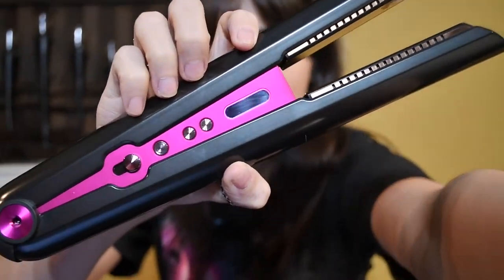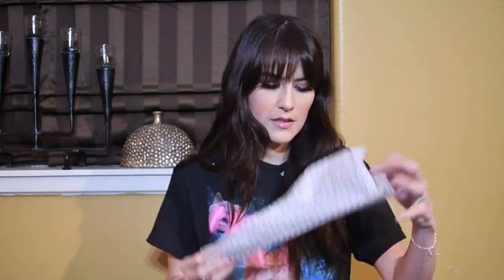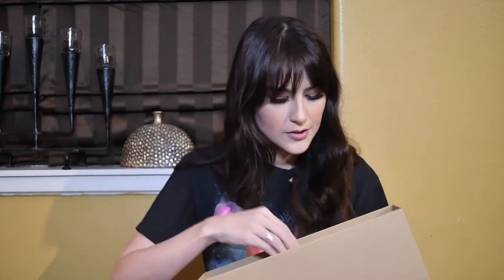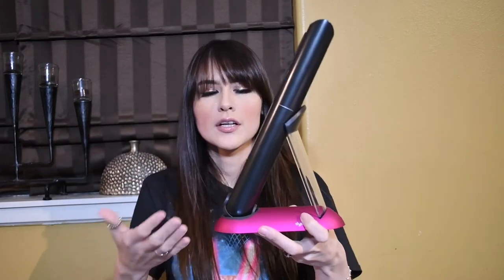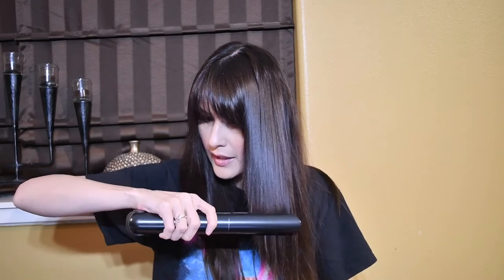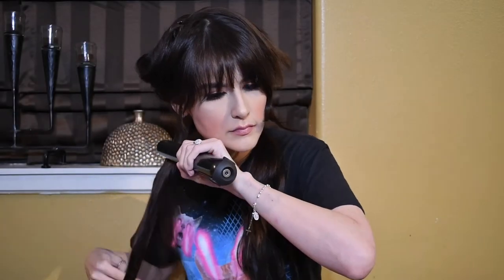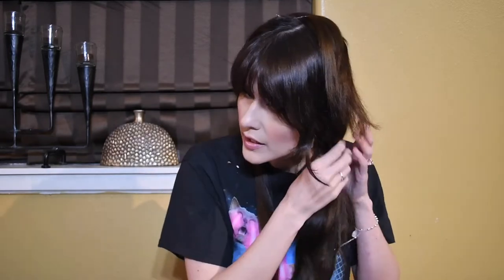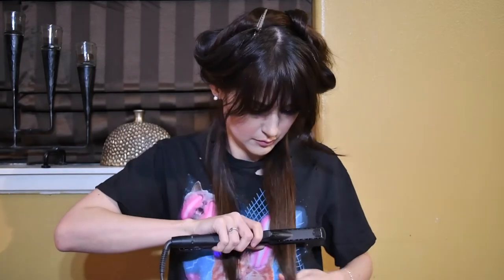$500 Dyson Vs. $100 Croc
Dyson Corrale Vs. Croc